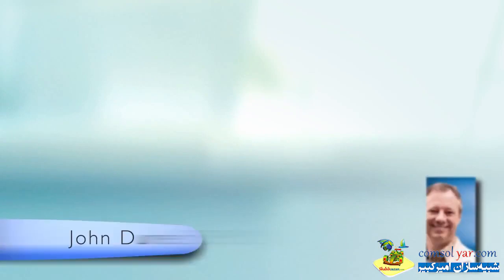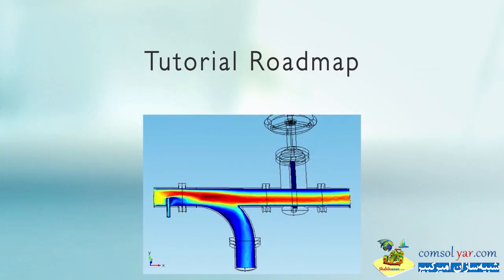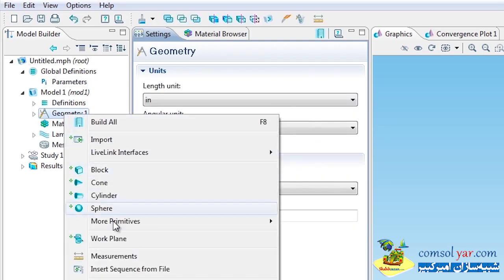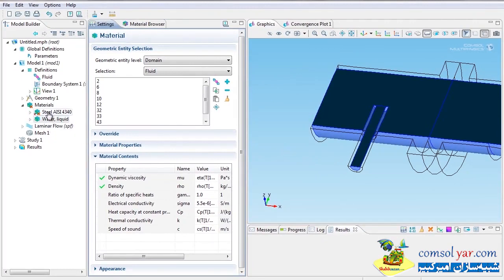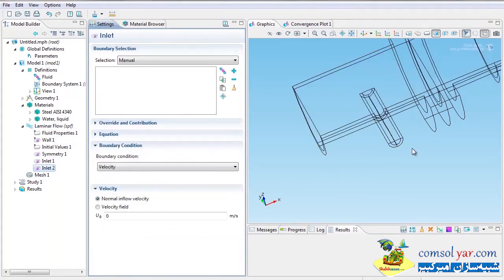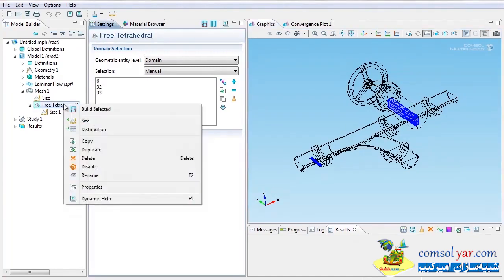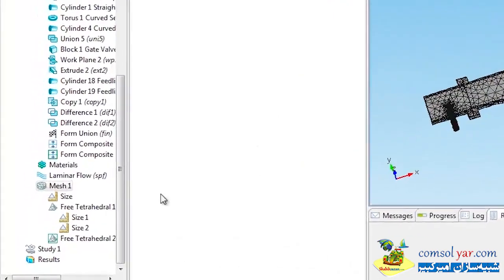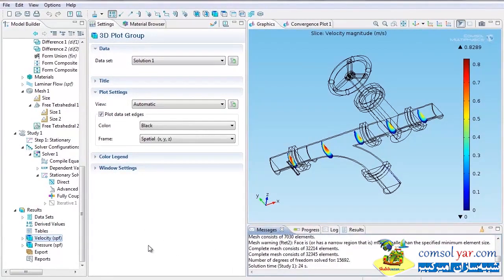شبیه سازی قسمت دریچه بسته شدن دروازه (زبان اصلی)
Shell And Tube Heat Exchanger Model Tutorial-55

دامه مطلب / دانلود پروژه- بانک اطلاعات - آموزش کامسول- انجام پروژه - comsolyar.com - پیامک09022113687
تلگرام و اینستگرام